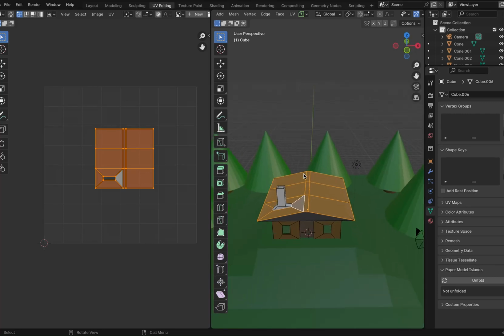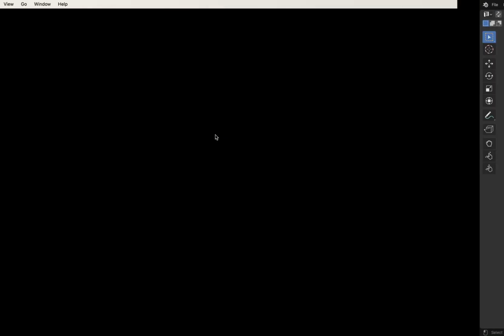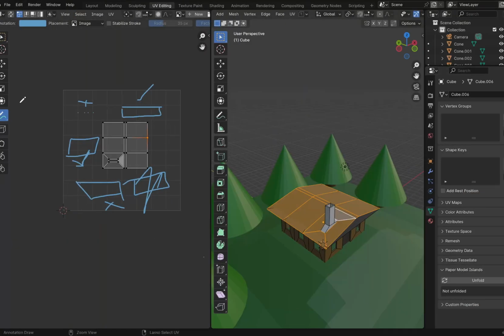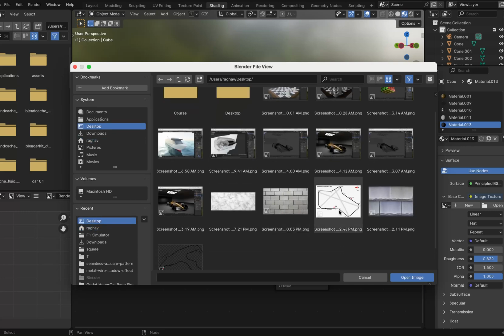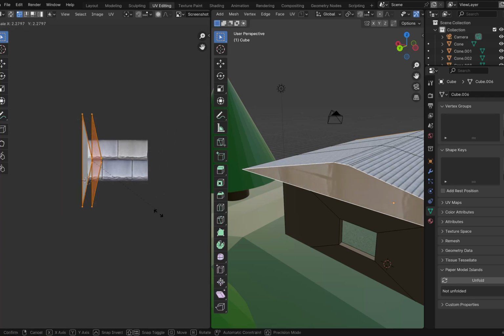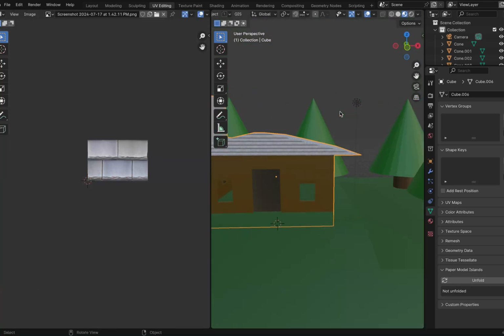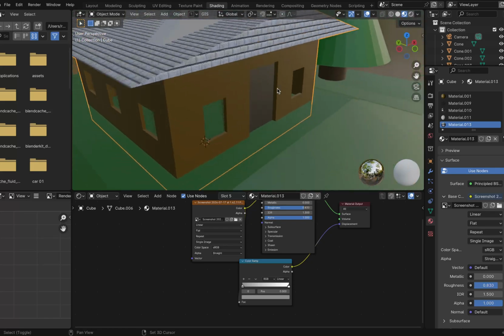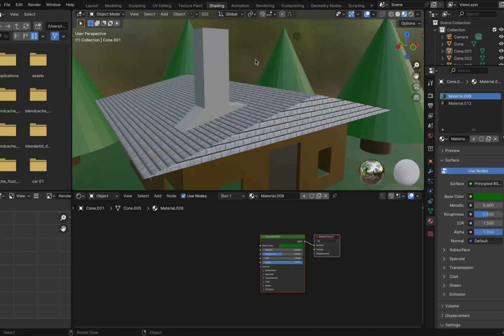Lesson 5 | Materials In Blender | Blend with Blender | Tutorial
Dive into the essentials of materials in Blender with our focused tutorial designed for beginners! This video covers the foundational steps to help you get started with Blender’s material system.

In this tutorial, you'll learn:

Introduction to Blender’s Material System: Get a clear understanding of how materials function in Blender and their role in enhancing your 3D models.

Giving 3d models image textures in blender